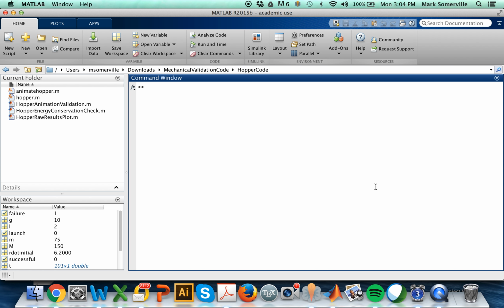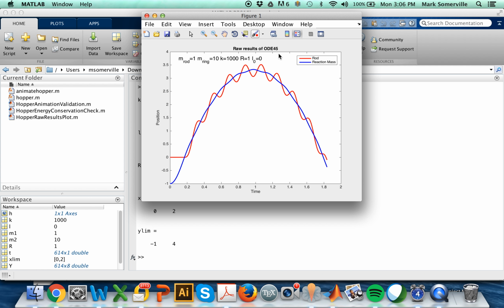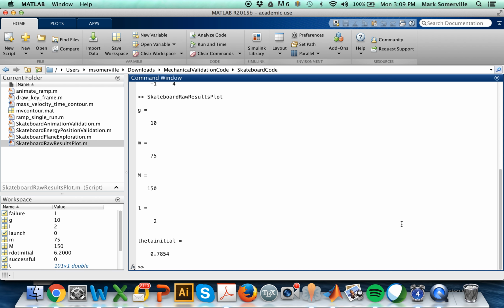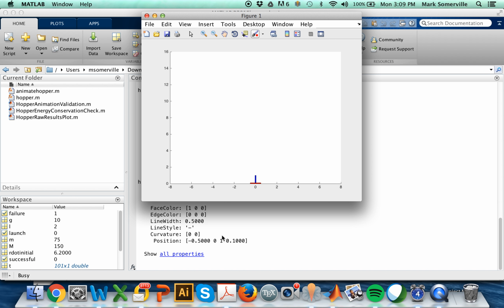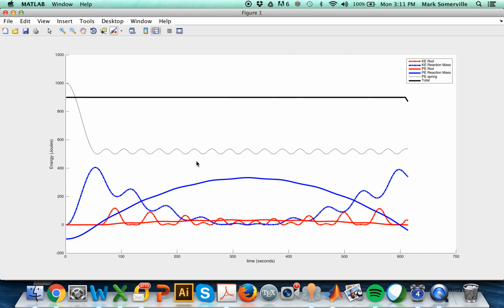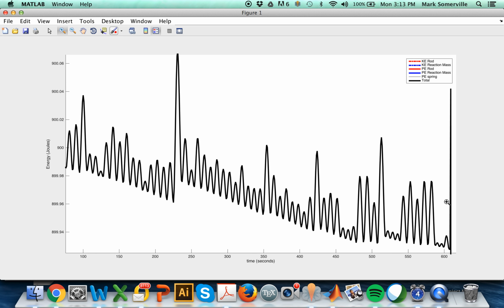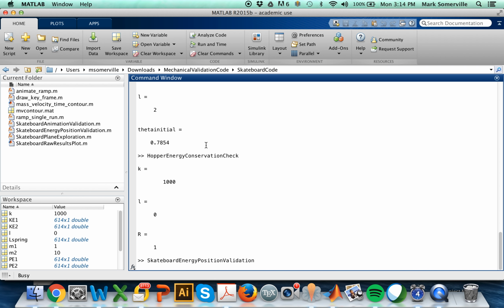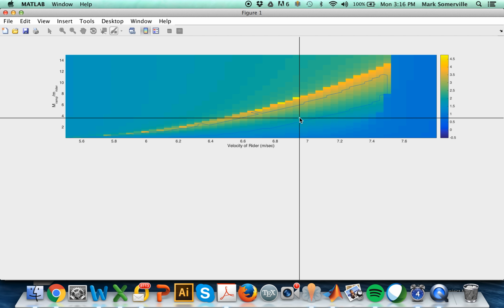Mechanical Validation - Coding